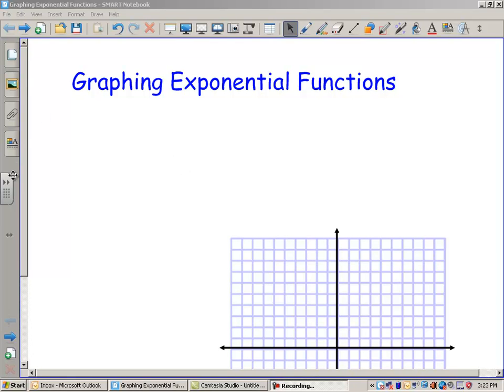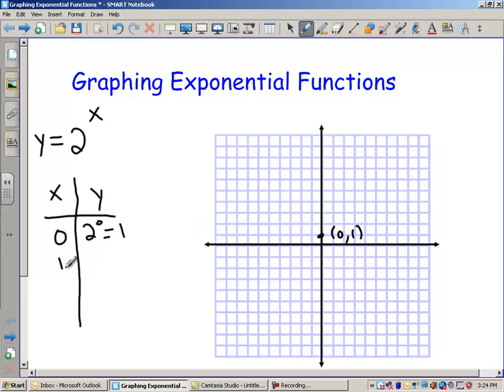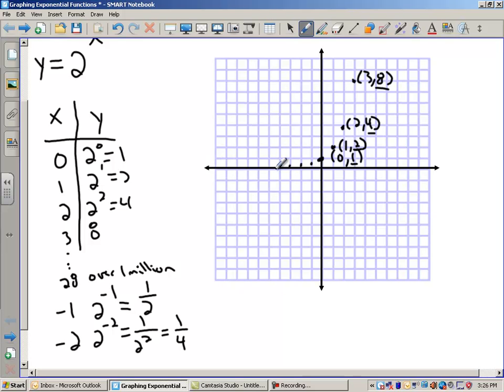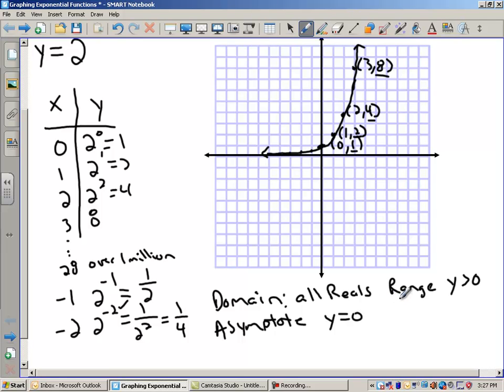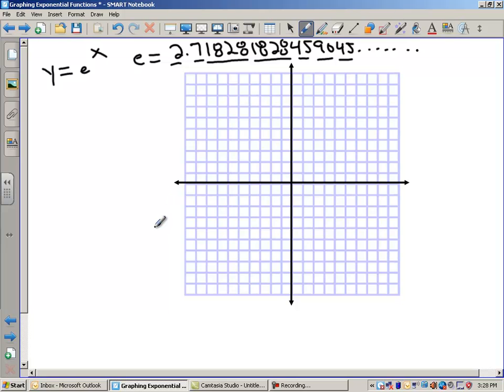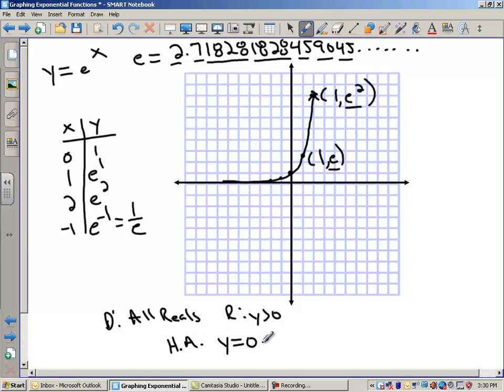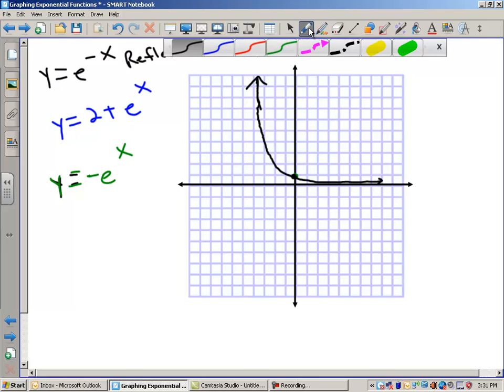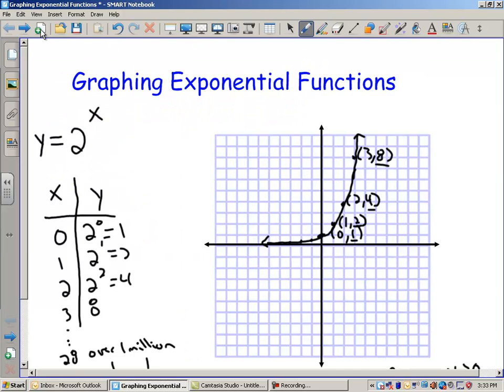Exponential Functions PreCal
Basic graphs of exponential functions including e